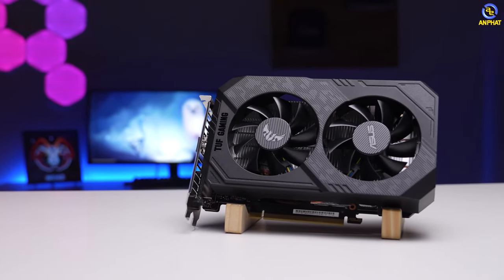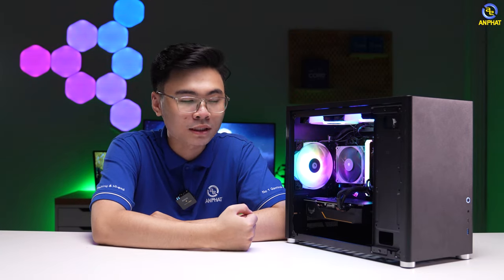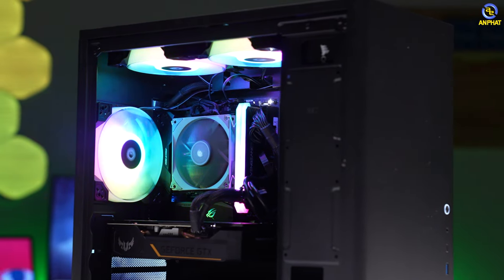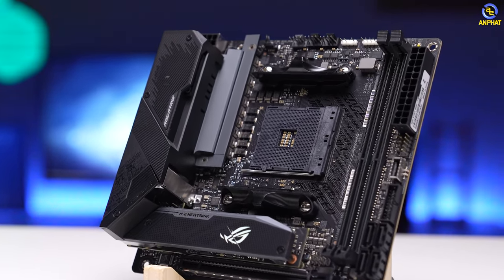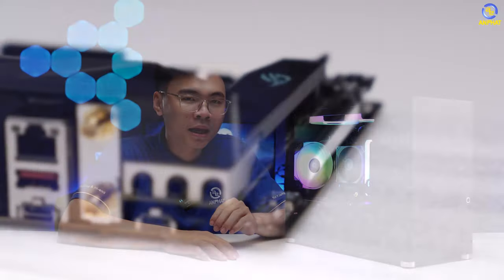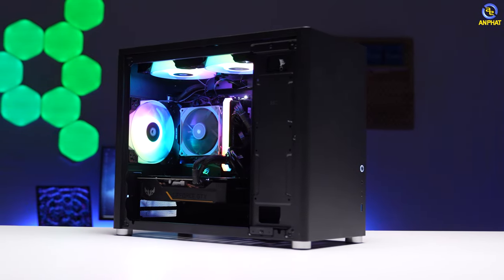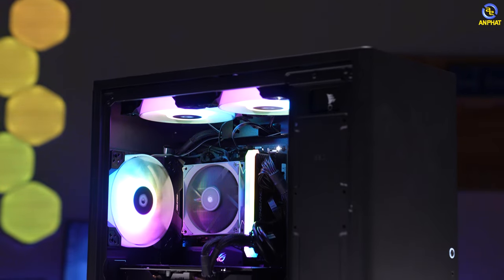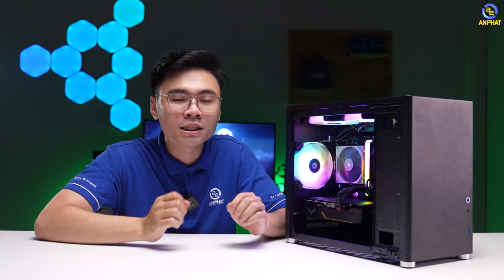Build MINI PC vừa rẻ vừa đẹp - Giá sinh viên chỉ 18 triệu đồng | An Phát Computer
CẤU HÌNH:
✔️CPU AMD Ryen 5 5600X
✔️VGA ASUS TUF GTX 1660 Ti
✔️Bo mạch chủ ASUS ROG B550 I Gaming
✔️Tản nhiệt CPU Thermalright
✔️Vỏ case GAMEMAX SPARK Mini
0:00 VGA Mini PC - GTX 1660 Ti
1:57 CPU Mini PC - Ryzen 5 5600X
2:38 Bo mạch chủ và các linh kiện khác
5:06 Test hiệu năng bộ Mini PC

✩ Showroom 1: 49 Thái Hà - Đống Đa - Hà Nội
✩ Showroom 2: 151 Lê Thanh Nghị - Hai Bà Trưng - Hà Nội
✩ Showroom 3: 63 Trần Thái Tông - Phường Dịch Vọng - Cầu Giấy - Hà Nội
★ Showroom 4: 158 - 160 Lý Thường Kiệt - Quận 10 - TPHCM
★ Showroom 5: 84T/14 Trần Đình Xu - P. Cô Giang - Q. 1 - TPHCM
★ Showroom 6:330-332 Võ Văn Tần, Phường 5, Q.3, TPHCM
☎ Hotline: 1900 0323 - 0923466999